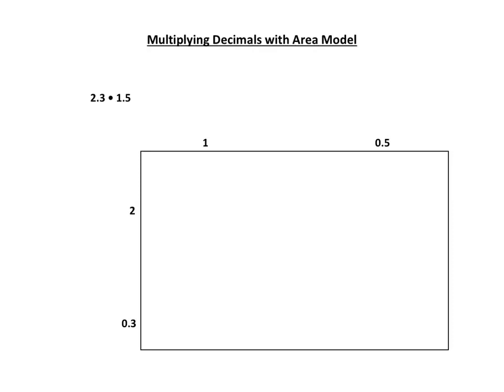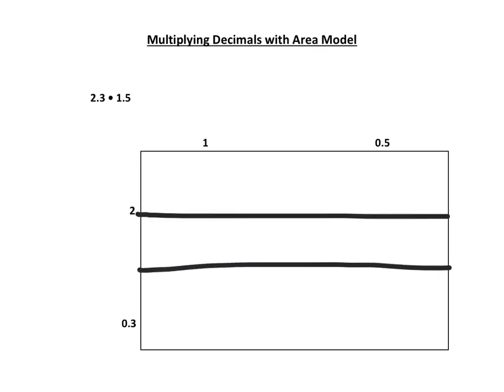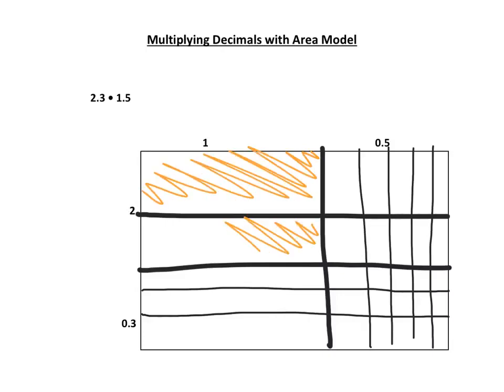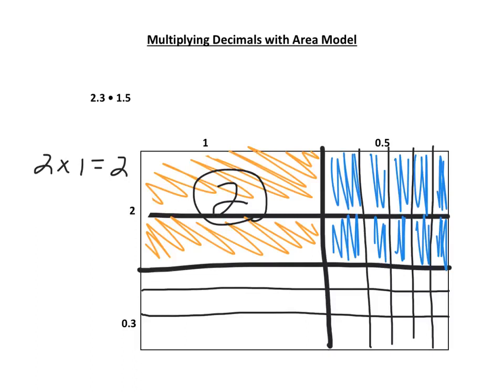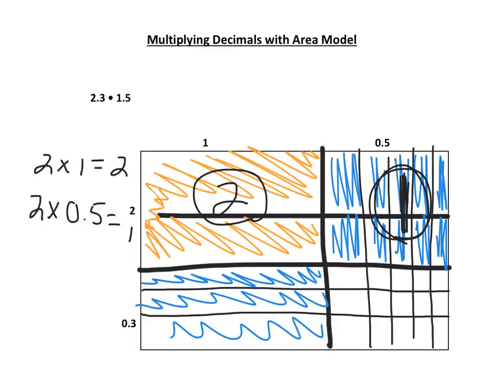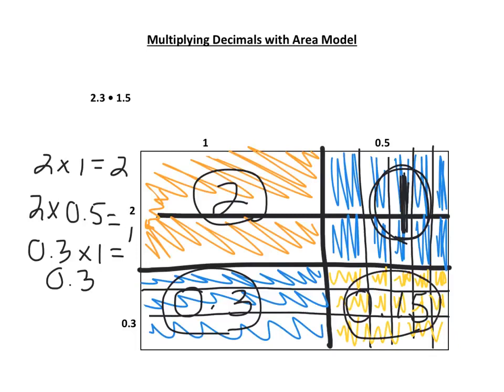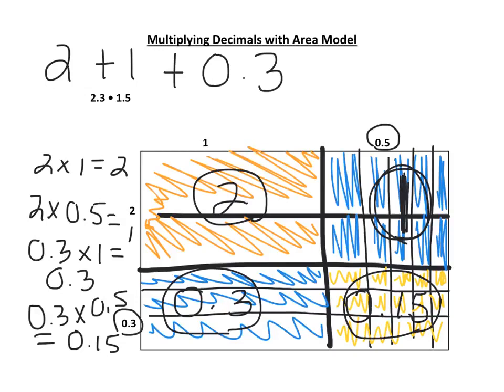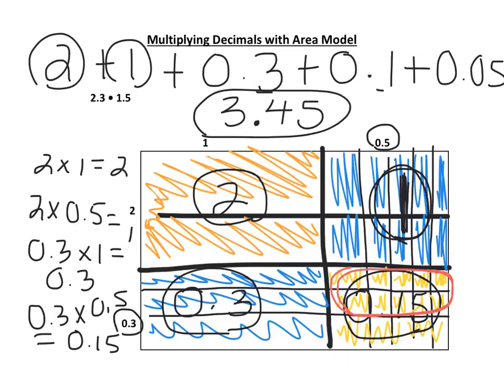Multiplying Decimals with models Area Model